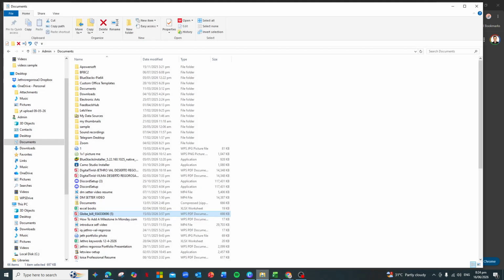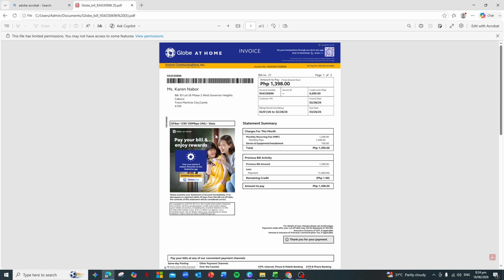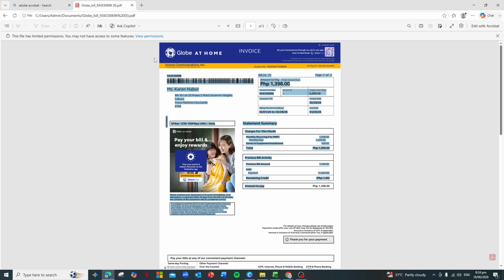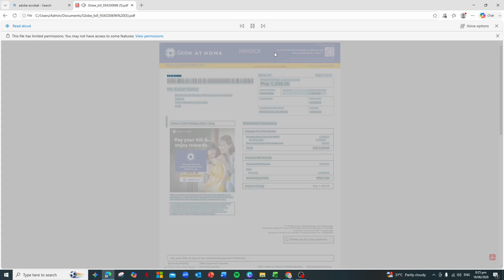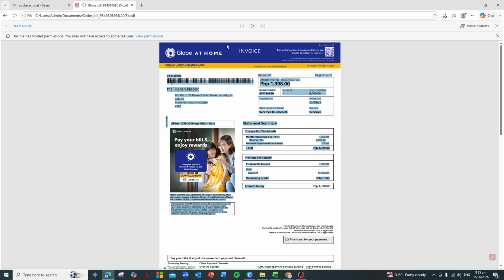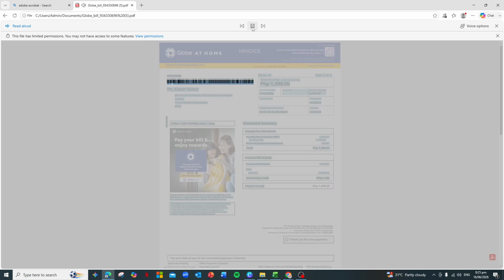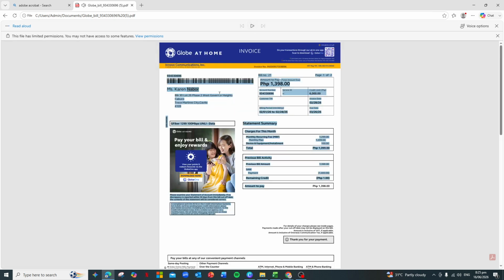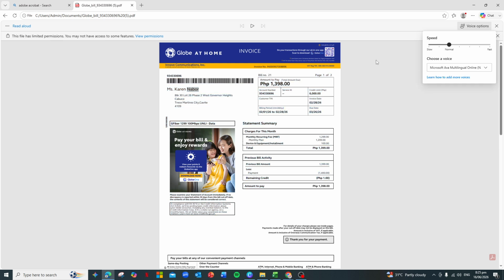How to make a PDF read out loud (Latest Update)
How to make a PDF read out loud

Want to make a PDF read out loud? In this easy tutorial, you’ll learn how to use built-in tools and apps to convert text in a PDF into speech so you can listen instead of reading.

📄 In this video:
✔️ Use text-to-speech on Android and iPhone
✔️ Read PDF files using built-in accessibility tools
✔️ Use apps and browser tools for voice reading

Perfect for students, accessibility needs, or anyone who prefers listening to documents instead of reading!